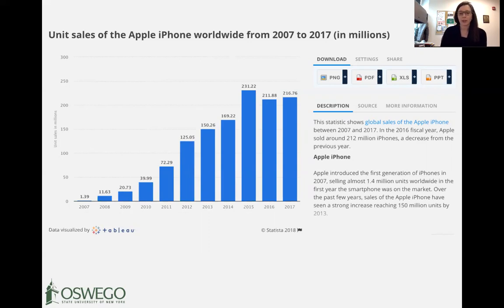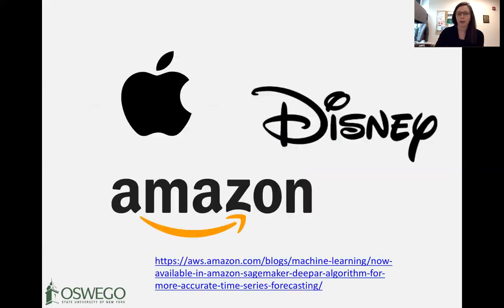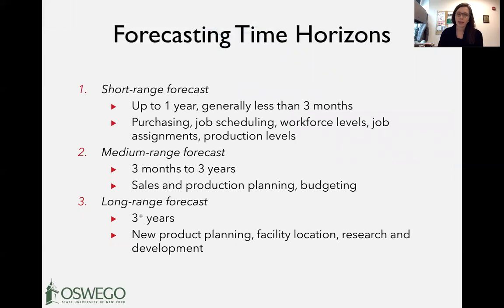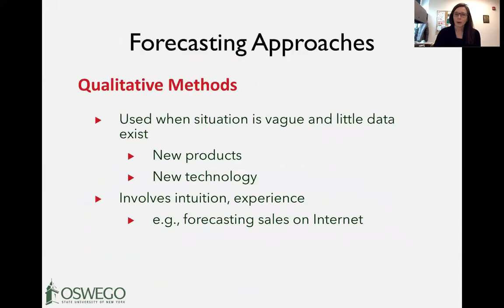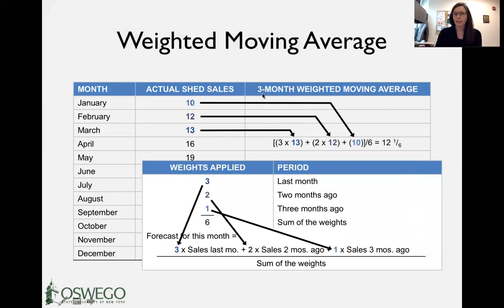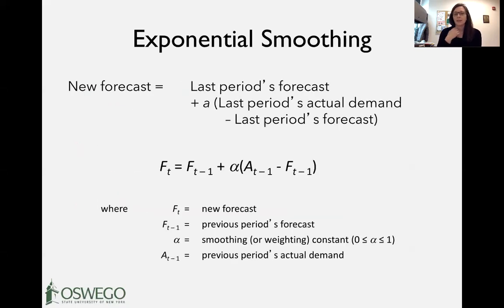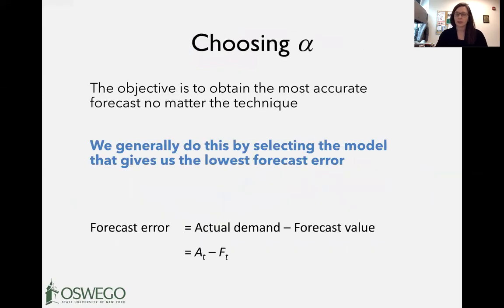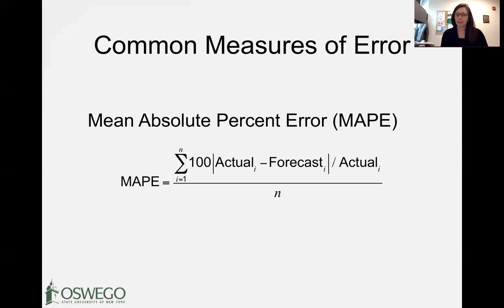Forecasting Assuming Stable Demand